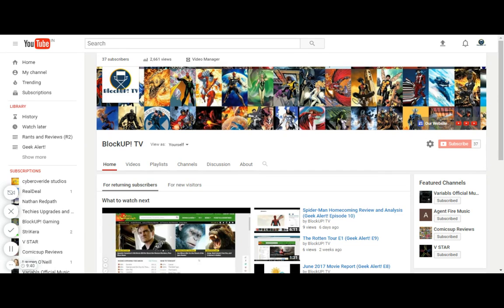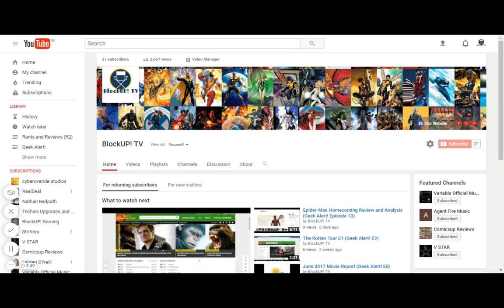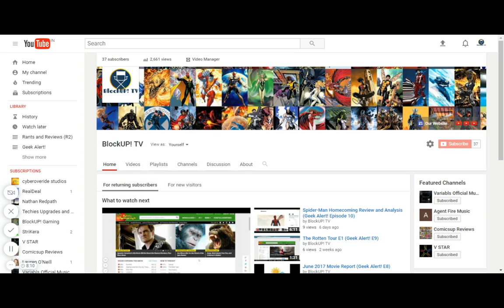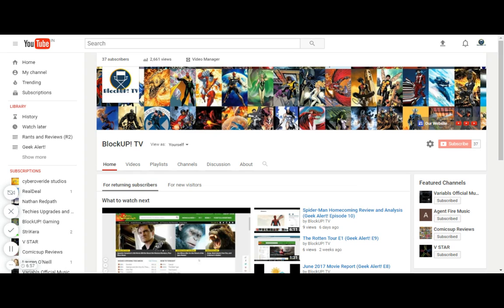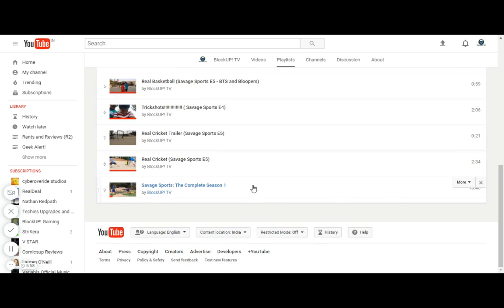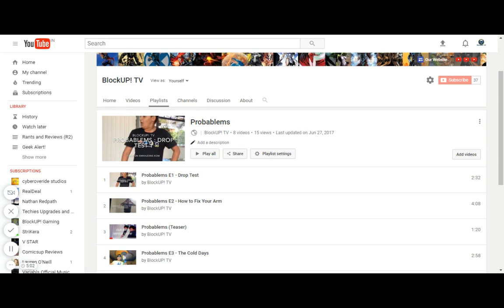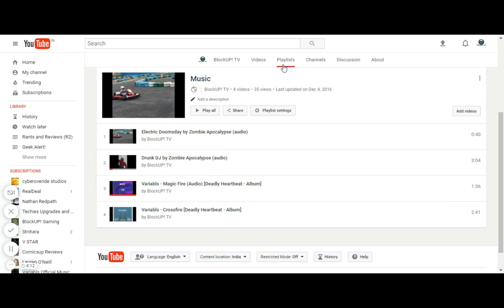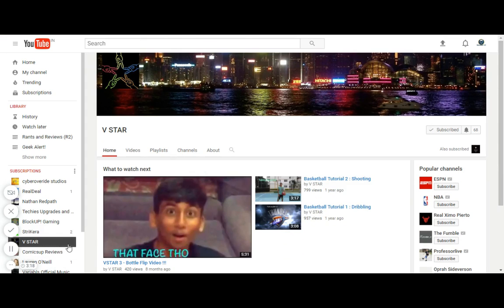Our 100th Video!!! (Arny Vlogs)(General)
Yeah!